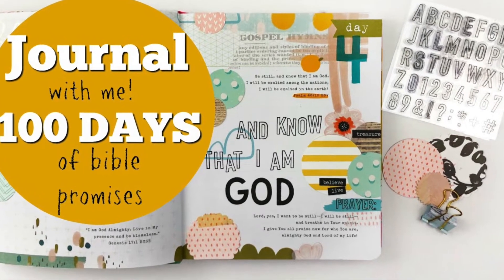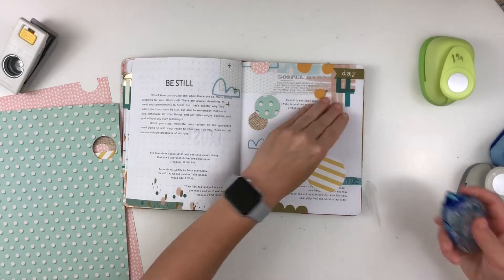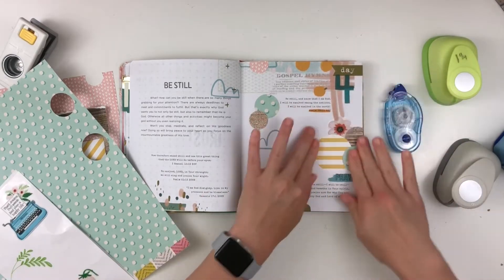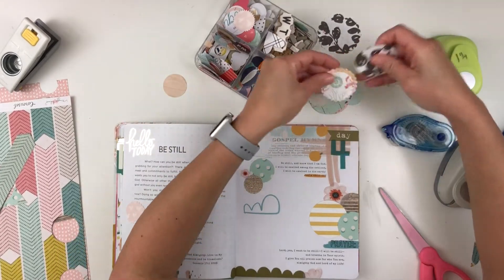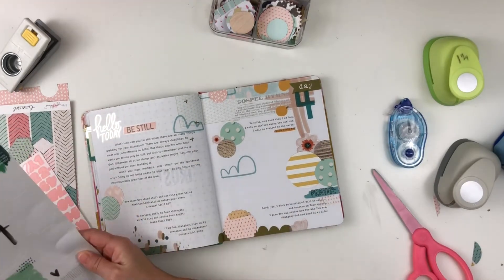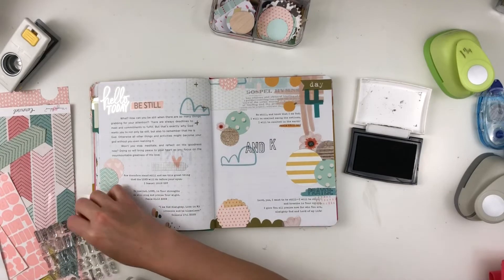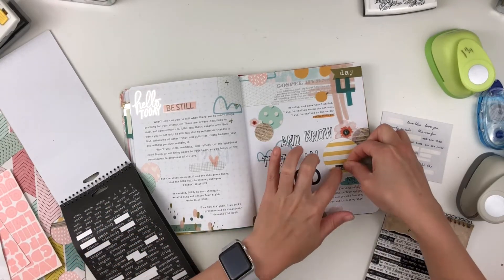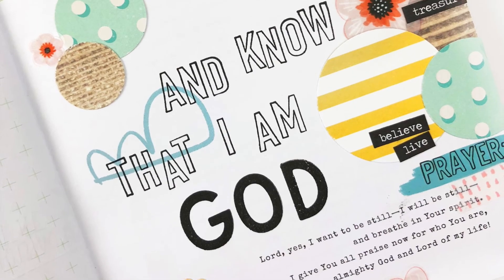Journal with Me | 100 Days of Bible Promises #4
Big Picture Classes:

**DIY Embellishments**

Crate Paper Oasis Stamps: SOLD OUT or DISCONTINUED (see below for similar stamp sets)
(Other Similar Stamp Sets)